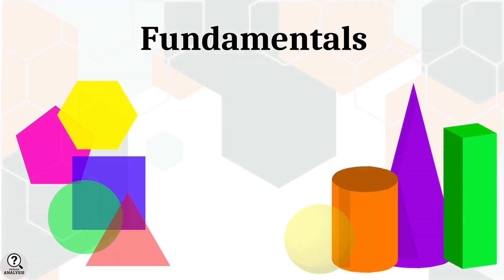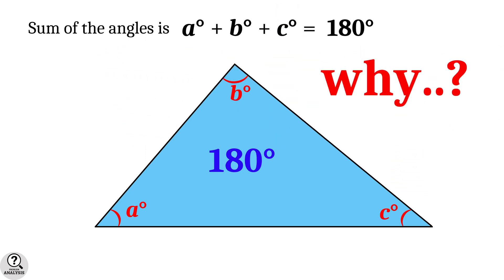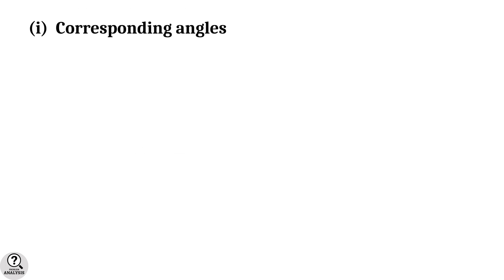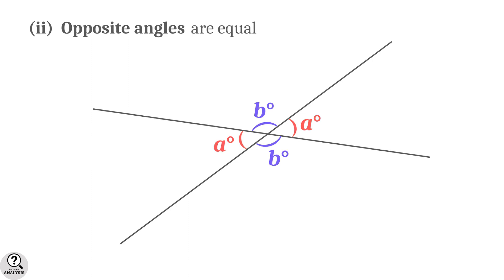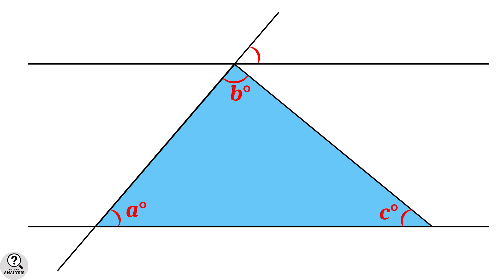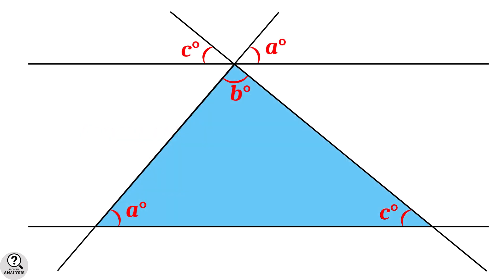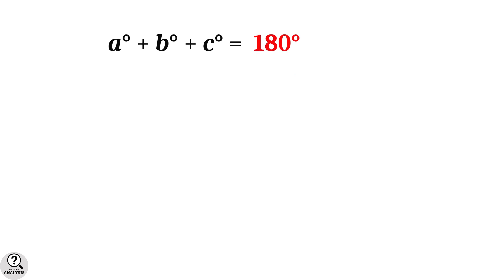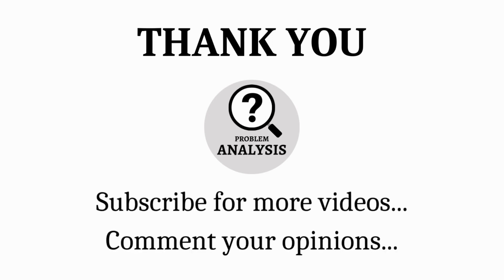What is the sum of angles in a Triangle? | Proof of sum of angles in Triangle | Geometry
Triangle is a most basic shape in two dimensional geometry. The sum of angles in a triangle is always 180 degrees. This video explains why this sum is constant for every triangles.